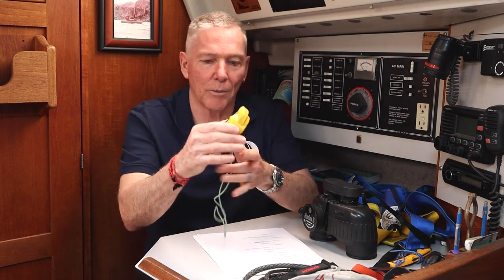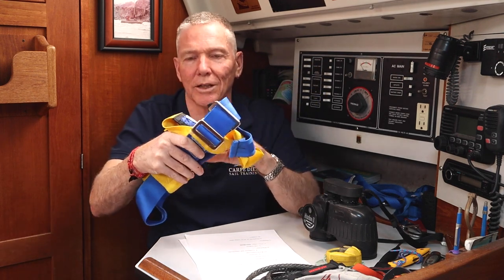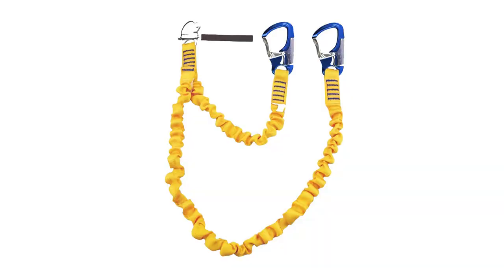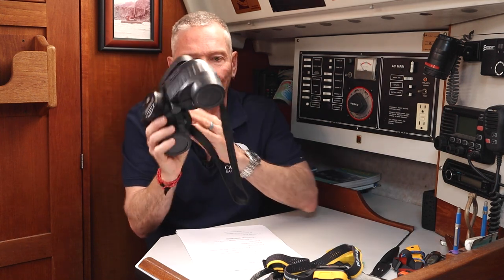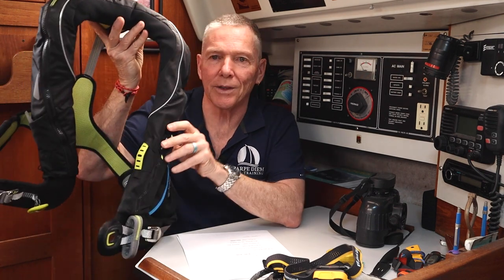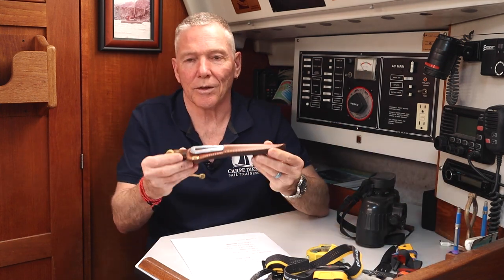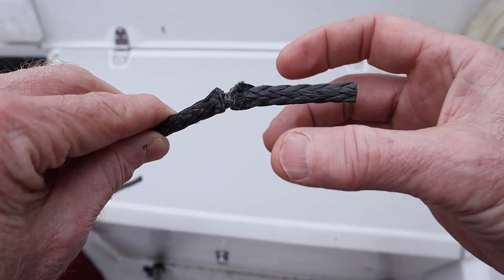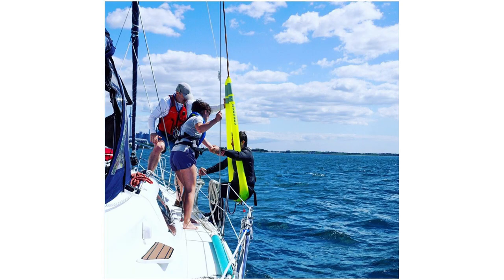Ep 35: Pro Tips: Handy Sailing Gear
Welcome to Episode 35 of Carpe Diem Sailing.  In this video I talk about  a few items of personal sailing gear that I never leave the dock without. Hand Bearing Compass, Marine Binoculars, Harness, Inflatable PFD, Rigging Knife, Head Lamp, Sailing Gloves. I discuss features to look for and price ranges. Includes the usual PDF handout in our show-notes to help make decisions and I demonstrate how to cut Dyneema with ease